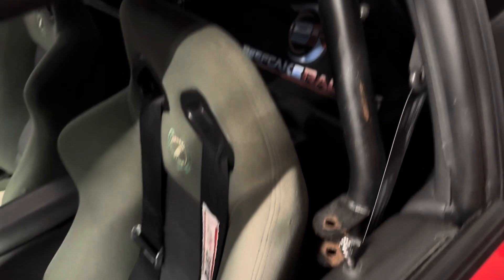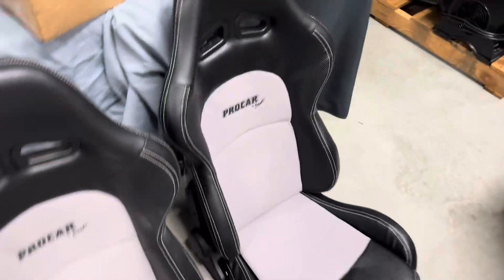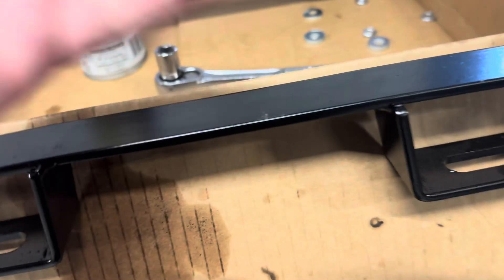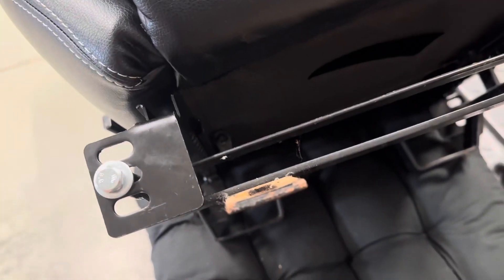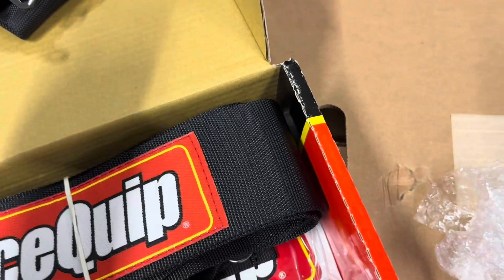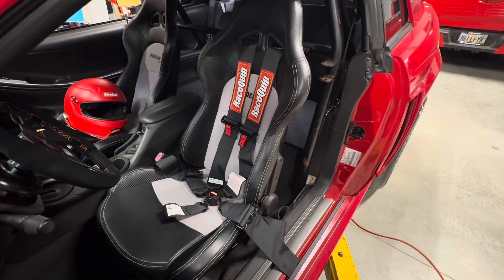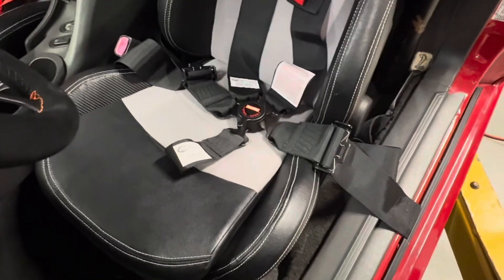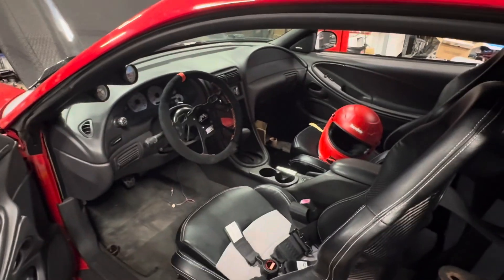Cool New seats for the 1999 Cobra Rescue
next up, we had a pair of Procar by scat seats along with some race quip harnesses

We were about 25 years out of date from a safety standpoint